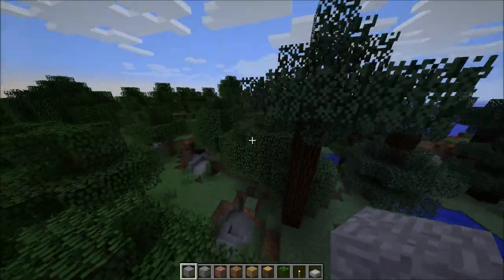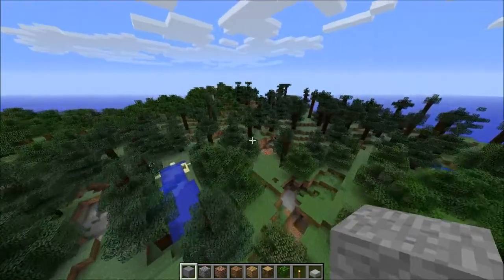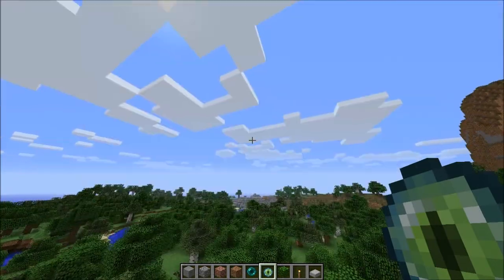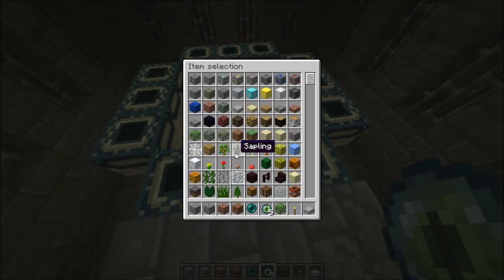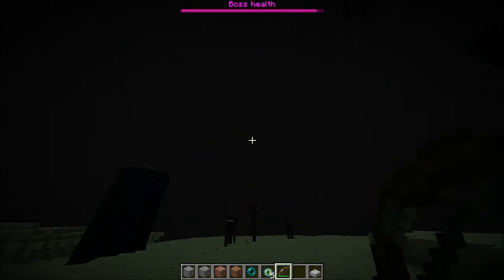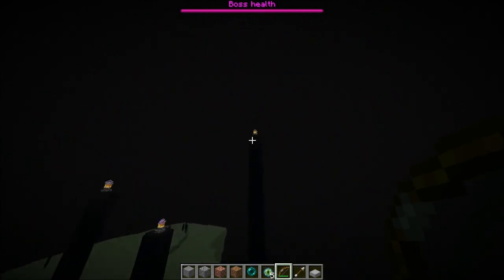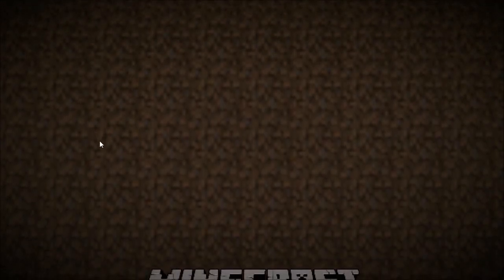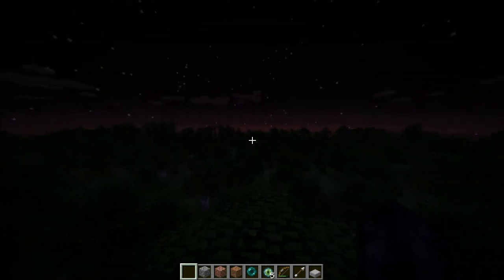Ralph plays -ep81- Minecraft Full Version from Start to Finish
The full version of Minecraft has just come out- meaning Minecraft has left beta. I whip out some lovely ender eyes and make my way to a stronghold and then to the End where I beat the dragon and- by extension- the game!